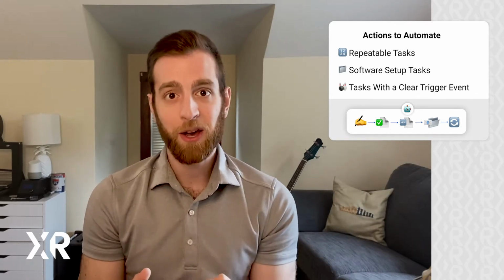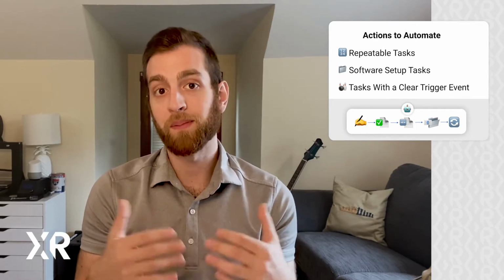How to Get Started with Automation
Interest in no-code/low-code automation is rapidly growing as tools like Zapier, Integromat and Airtable become more popular, but it's often difficult to know where to get started and what to automate first. In this video, we'll explain some strategies you can use to determine which processes are good candidates for RPA.